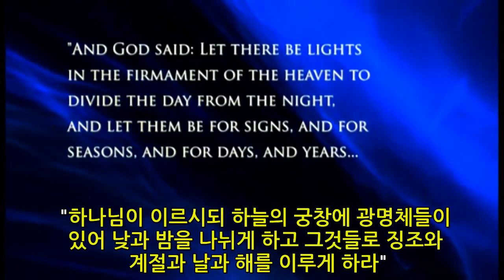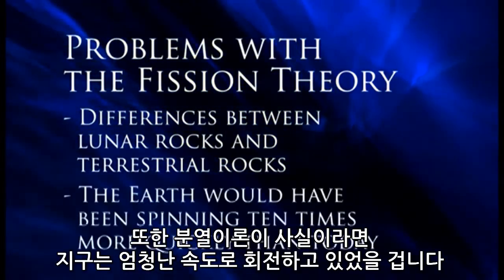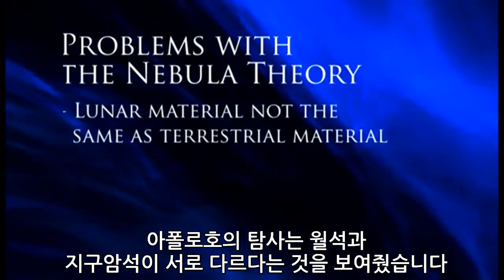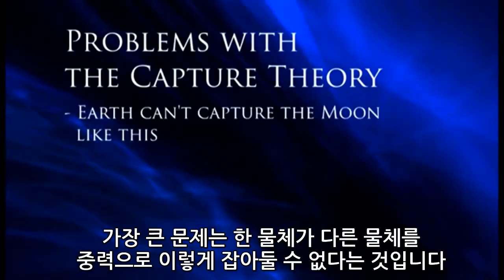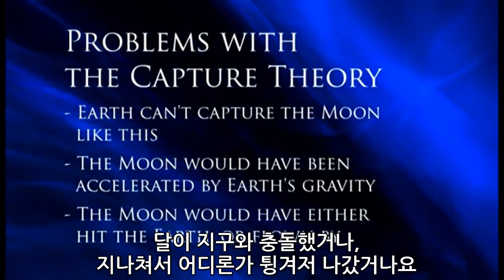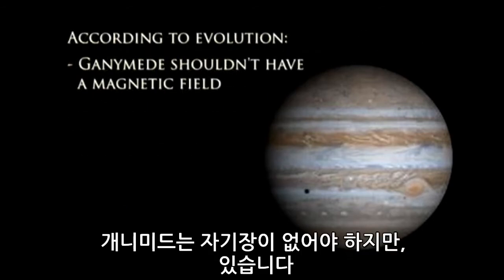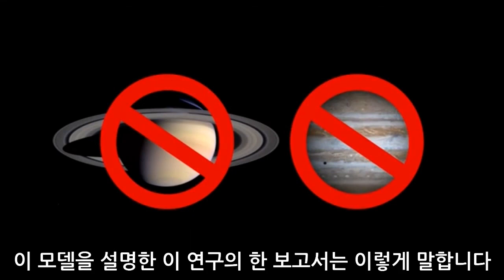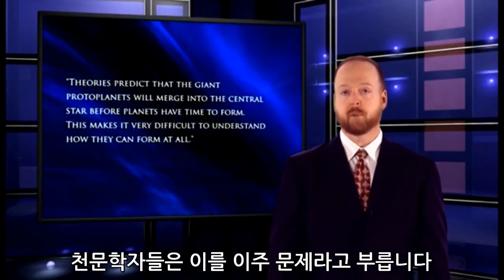[창조과학] 당신이 몰랐던 천문학 1편 - 우리의 창조된 태양계(2)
원제: [What You Are Not Being Told About Astronomy Vol 1.- Our Created Solar System (2)]

20대에 미군 우주 프로그램에 진화론자이자 무신론자로 입사하여
창조론자이자 그리스도인으로 퇴사한 스파이크 프사리스는
이후 하나님이 만물을 창조하심을 알리는 일을 하고 있습니다.

정말 부족한 번역이지만 넓은 마음으로 양해해주시길 바랍니다.

*후원 계좌: 신한 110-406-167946 (홍찬희)